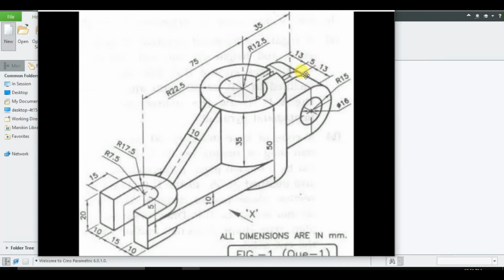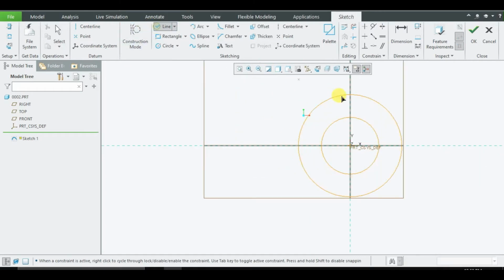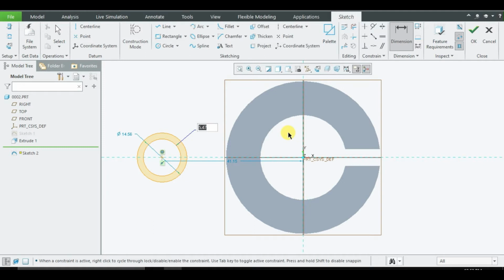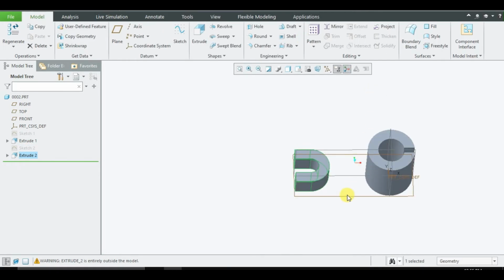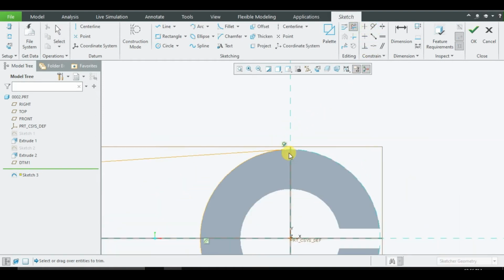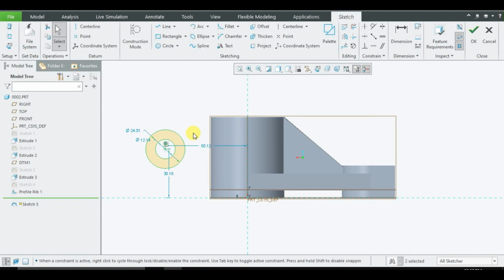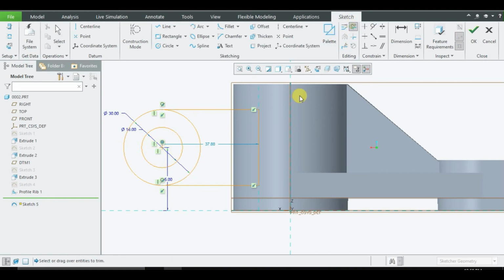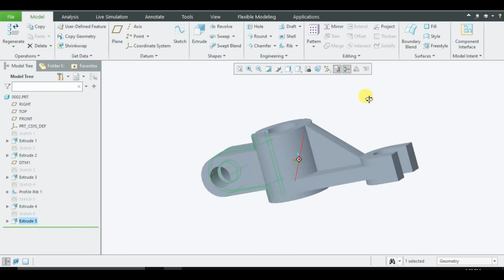ptc creo part modeling for beginners free CAD beginner tutorial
Mechanical engineering second year machine drawing Get up to speed quickly on Creo Parametric with five real-world tutorials. This series of exercises will take you through parts and assembly modeling, motion analysis and creating drawings. Start today and see how easy it is to get started designing with Creo Parametric.